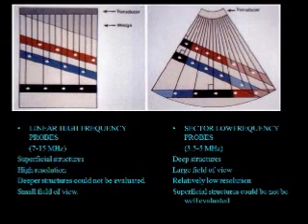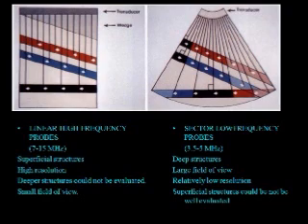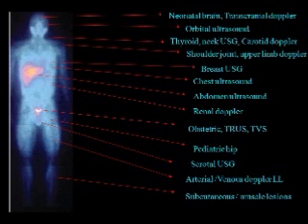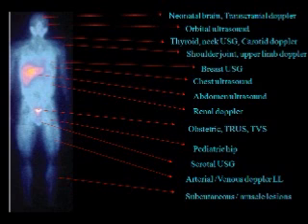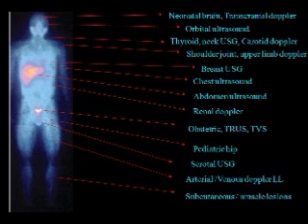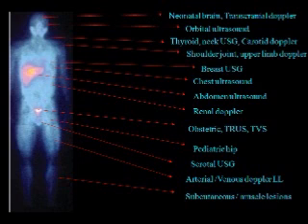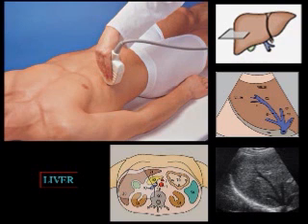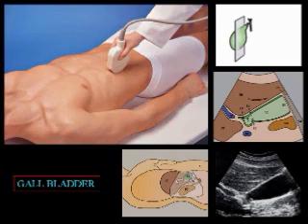ultrasound basic part 2.wmv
ultrasound basics good tutorial for residents, basic aspects of usg liitle bit of physics and applications